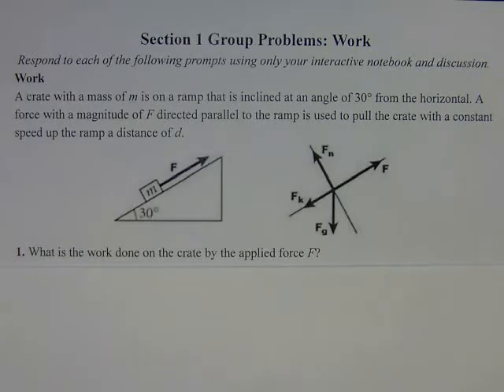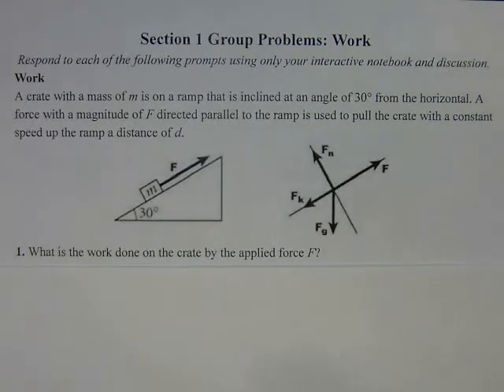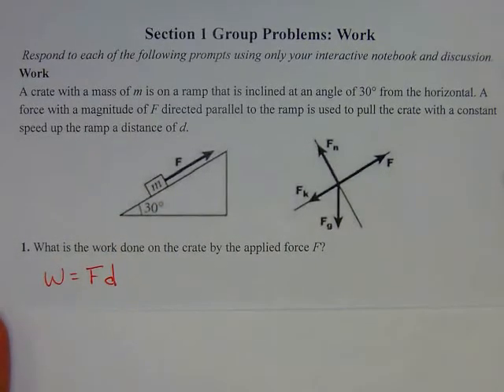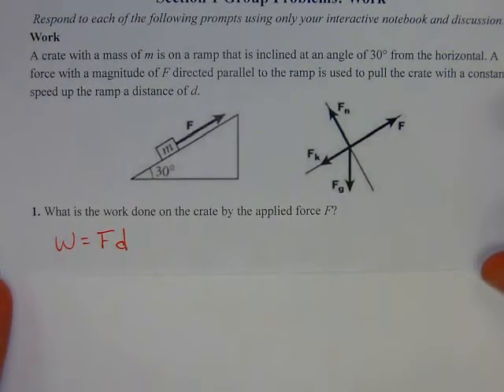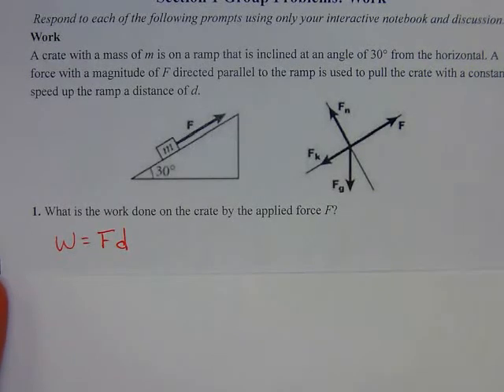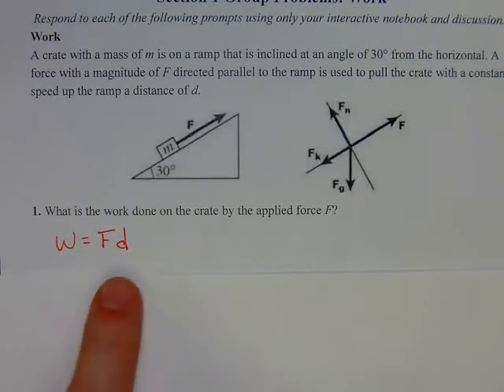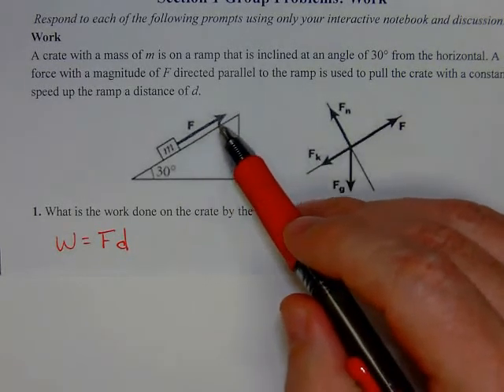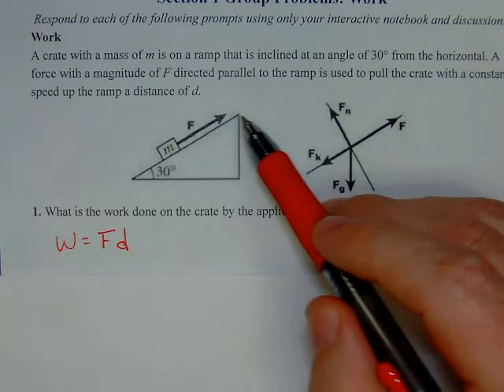Phys Ch 05-1 Group Problems #1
A crate with a mass of m is on a ramp that is inclined at an angle of 30° from the horizontal. A force with a magnitude of F directed parallel to the ramp is used to pull the crate with a constant speed up the ramp a distance of d.

1. What is the work done on the crate by the applied force F?